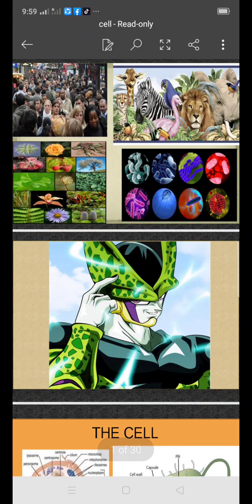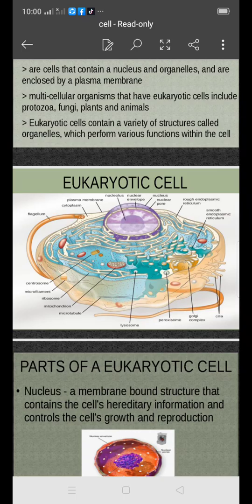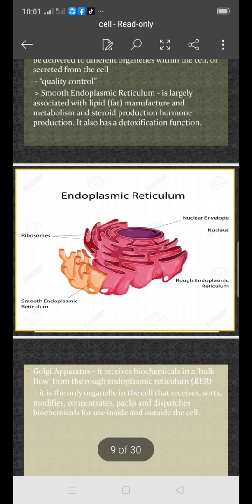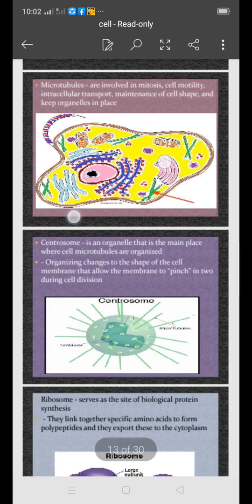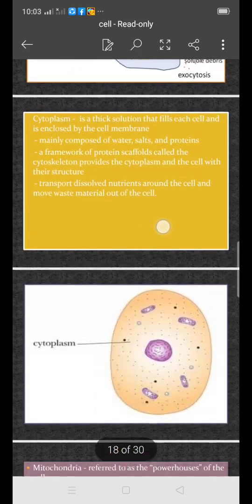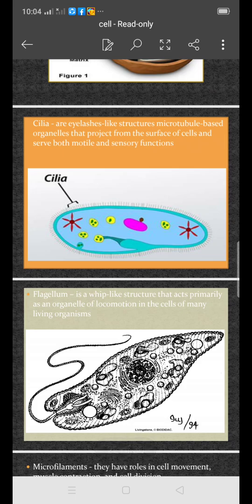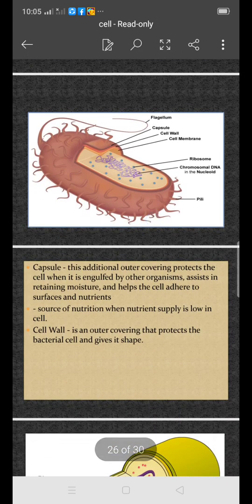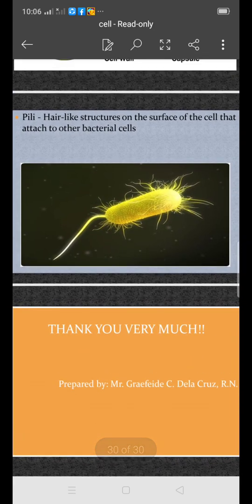Parts and Functions of the Cell | By: Francis F. Latorre